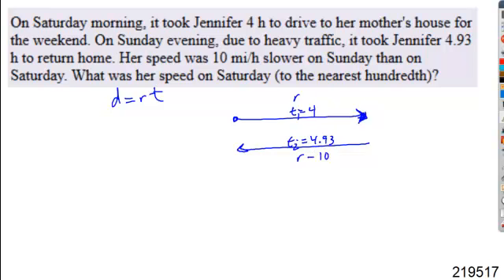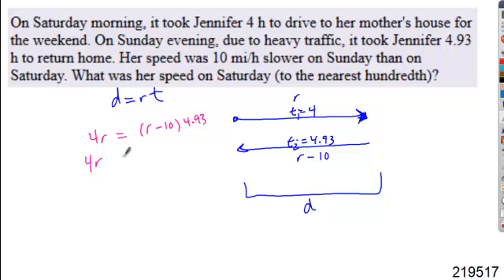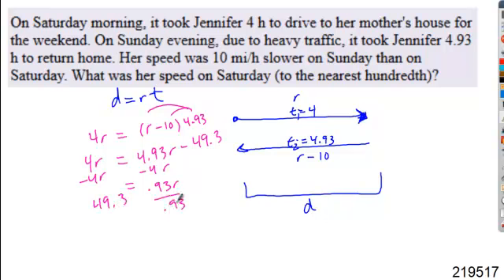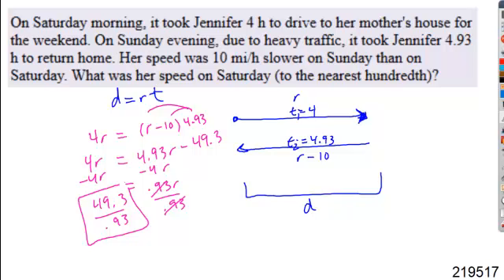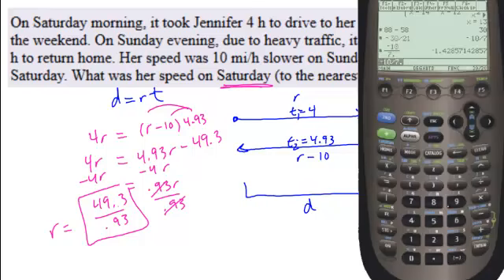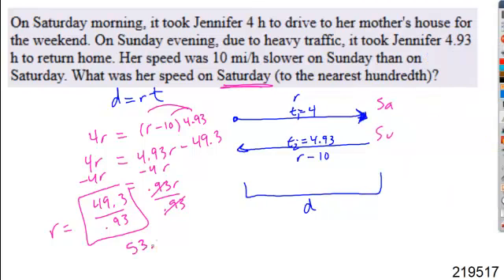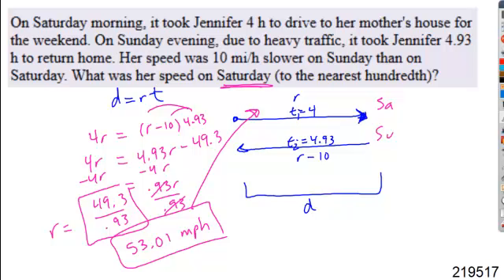2 3alg2 219517